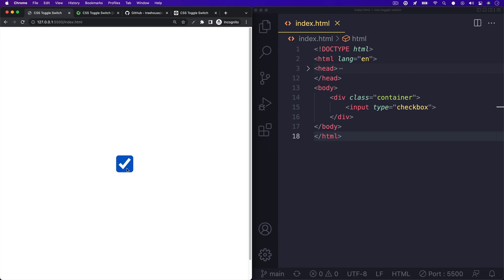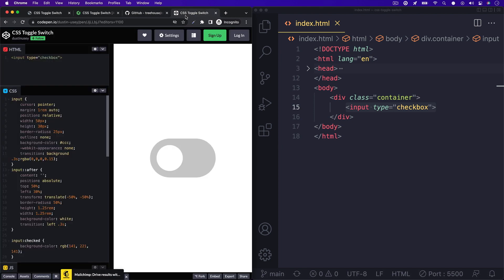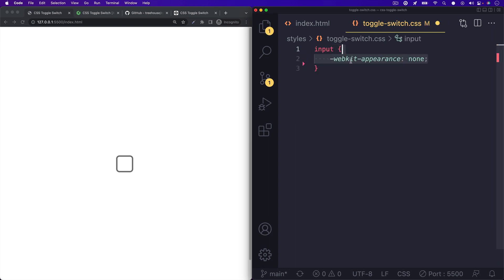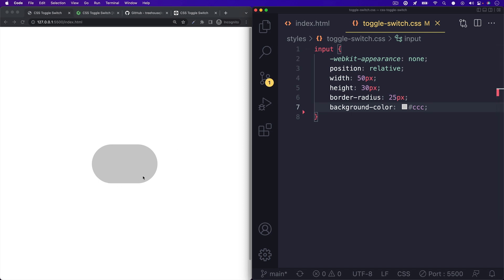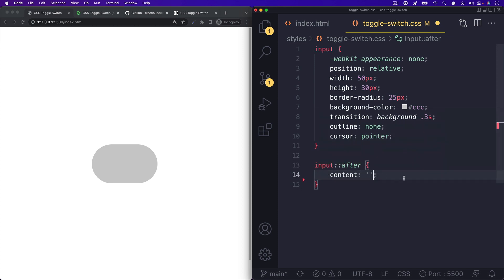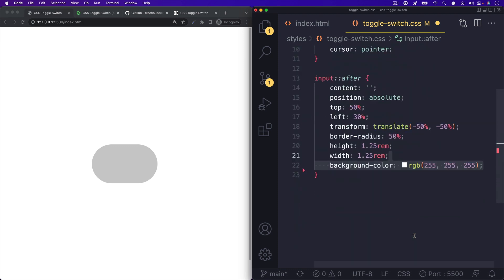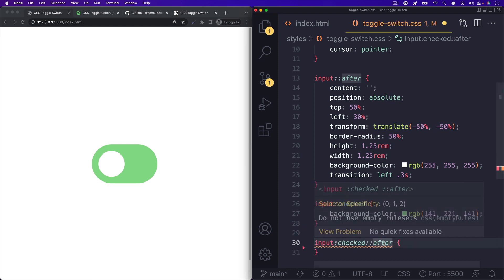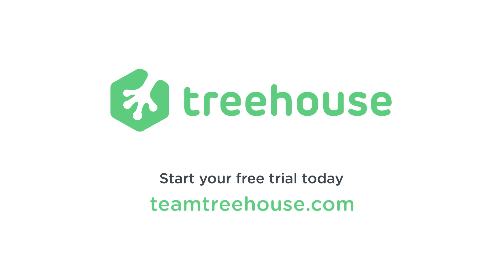CSS-Only Toggle Switch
Toggle switches are a useful way to show a UI’s state. It’s commonly believed that these are hard to create and require JavaScript. That’s simply not the case. Follow along as I walk you through how to create a toggle switch with just CSS!

0:00 Intro
0:57 Getting started with HTML
1:15 input CSS
1:21 input ::after pseudo element
3:20 input :checked pseudo class
3:30 input ::after pseudo element with :checked pseudo class
3:48 Outro